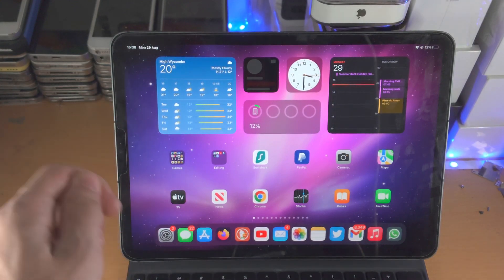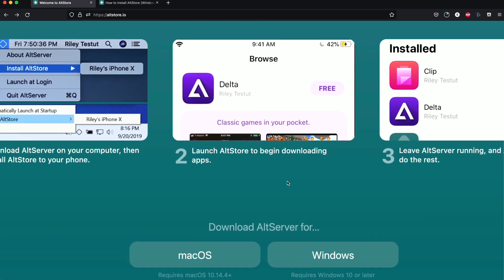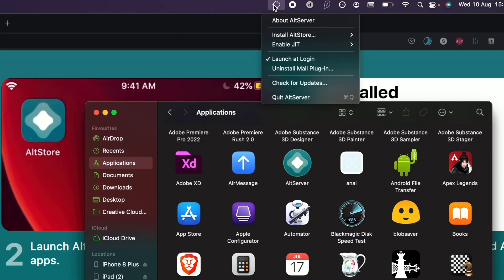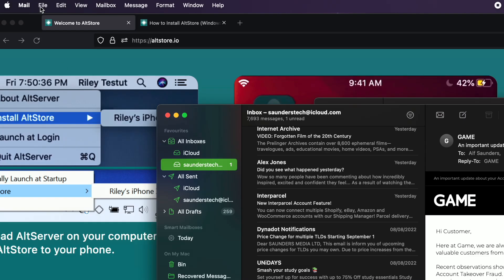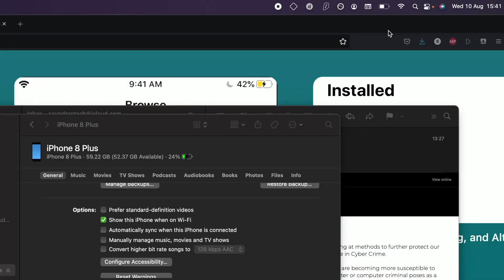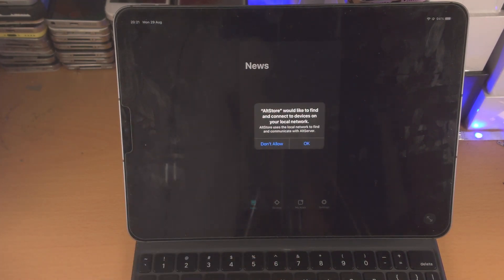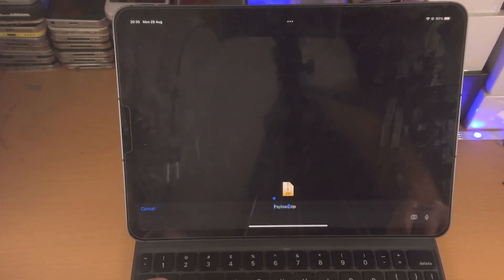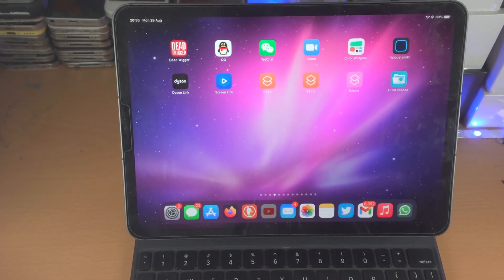How To Get & Use FilzaEscaped iOS 15 NO Jailbreak! Filza on iOS 15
Note: This is a reupload due to him saying in the video he might delate this video so just in case that happens it's here on my channel but go sub to saunders tech.

FilzaEscaped iOS 15 Download | setup and use Filza on iOS 15 no Jailbreak needed! Do you want to view your filesystem with the Filza app without a Jailbreak on iOS 15? If so, this video is for you! I will teach you how to download FilzaEscaped iOS 15 app on iPhone or iPad in this tutorial. FilzaEscaped allows you to easily manage the files in iPhone or iPad, and FilzaEscaped means the full Filza app is working NO Jailbreak as well! I will teach you how to get FilzaEscaped, and how to use the Filza iOS 15 app as well.

- Saunders Tech is dedicated to emulation. You will learn the best emulators for your devices, whether that's an iPhone (iOS), iPad (iPadOS), Android, PC, Mac and even gaming consoles!
- Saunders Tech will teach you not only how to get emulators, but how to setup and use the emulators you'd like. You will also learn hidden features, and tips and tricks for each emulator. This will allow you to enjoy any emulator to its maximum potential!